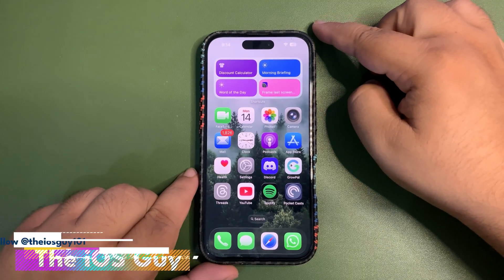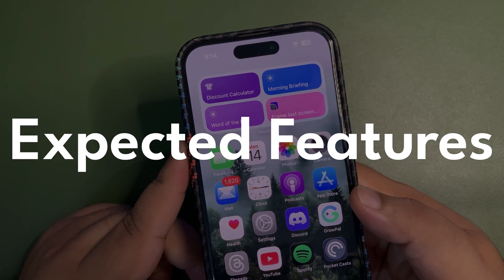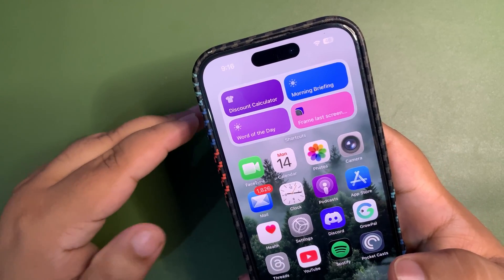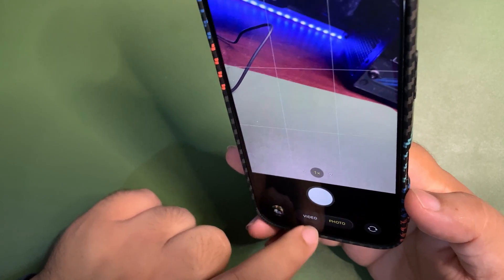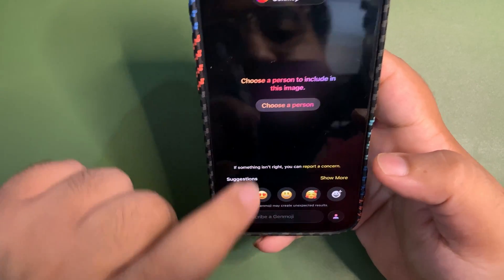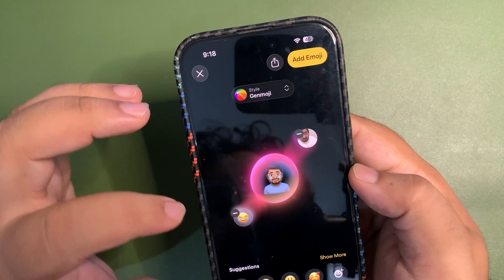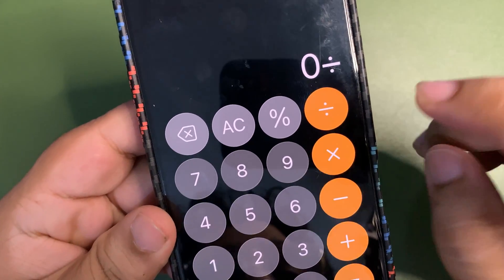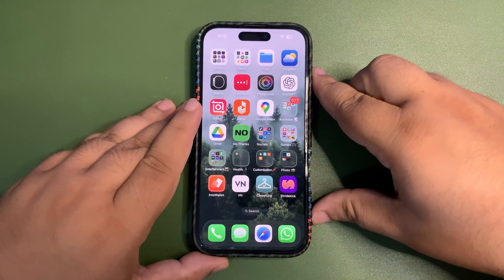iOS 26 Beta 4 Expected Features & Release Date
In this video, I talked about the expected features of iOS 26 Beta 4 Update
I talked about the iOS 26 Beta 4 Release Date and More